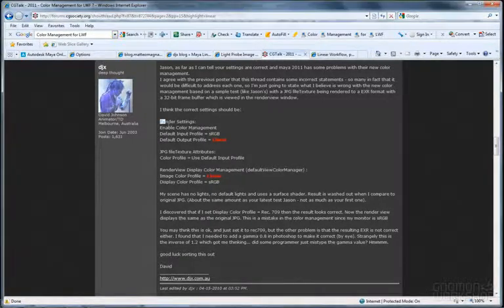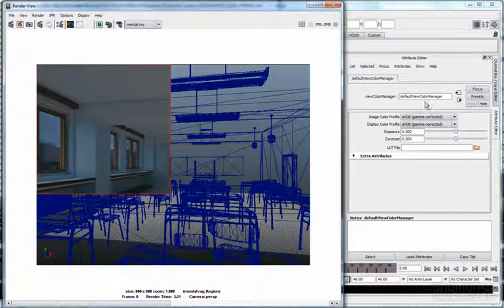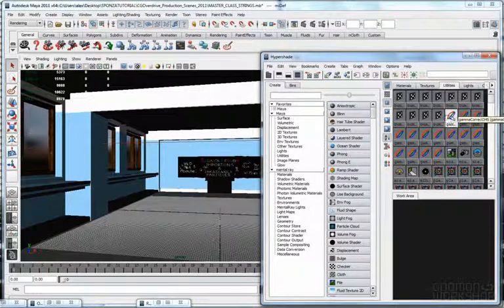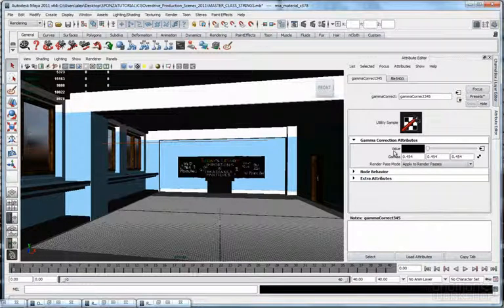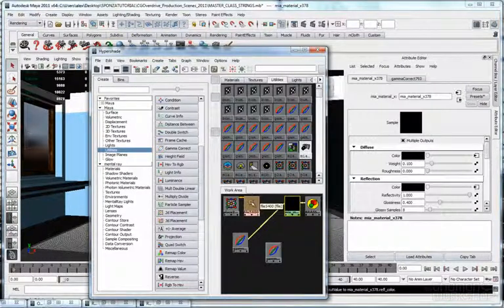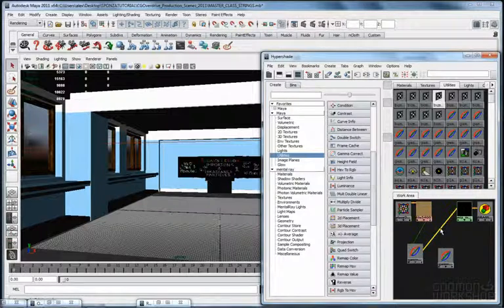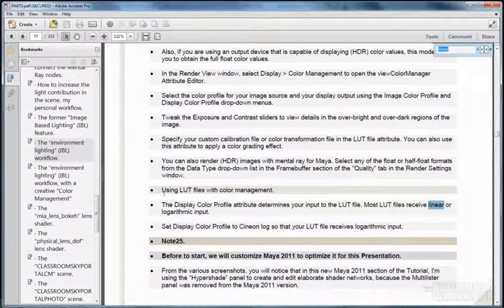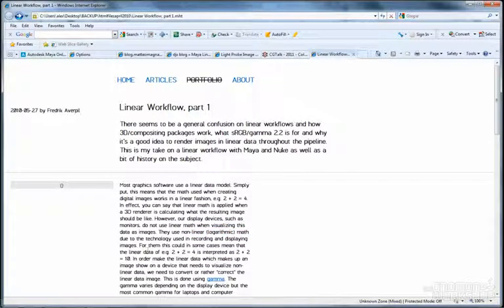12 Chapter 12